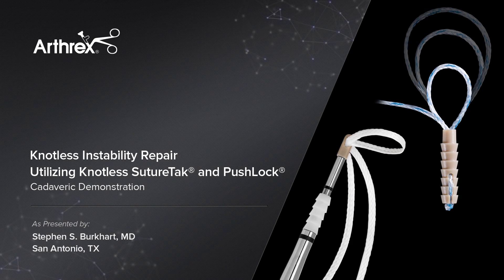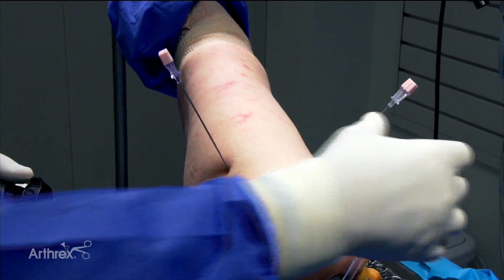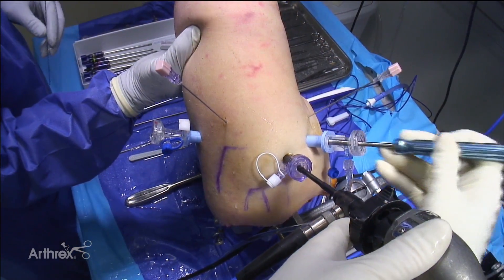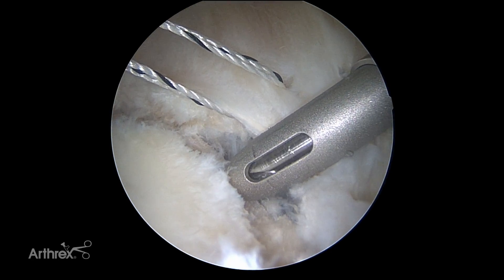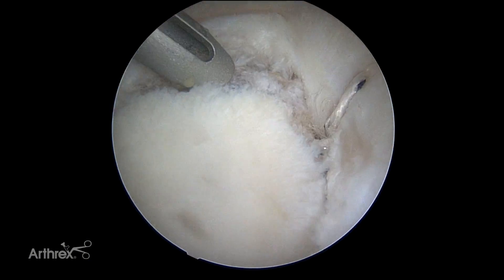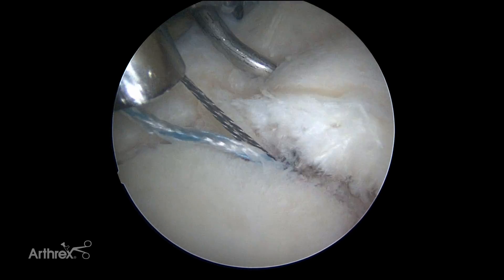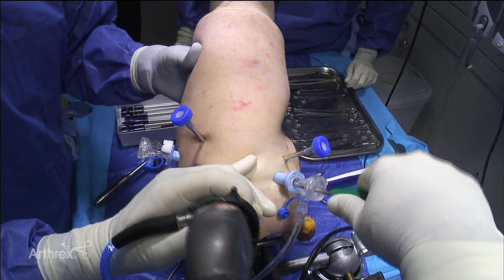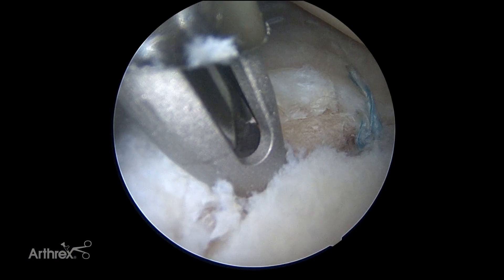Stephen Burkhart - Knotless Instability Repair Utilizing Knotless SutureTak® and PushLock®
Stephen S. Burkhart, MD, (San Antonio, TX) highlights the benefits of the latest, knotless technology with the Knotless SutureTak® device and PushLock® anchor with LabralTape™ suture for instability repair. Dr. Burkhart also shows how to use the new percutaneous insertion kit to place anchors low on the glenoid.